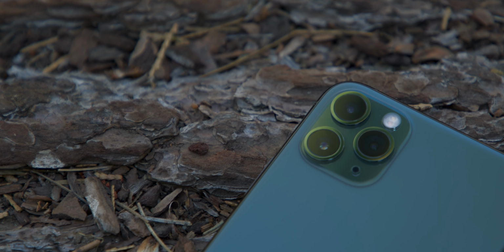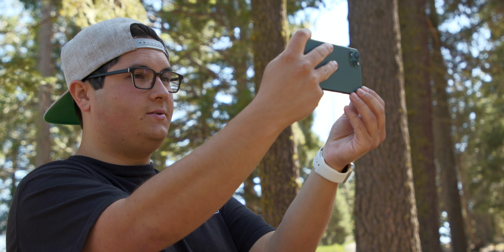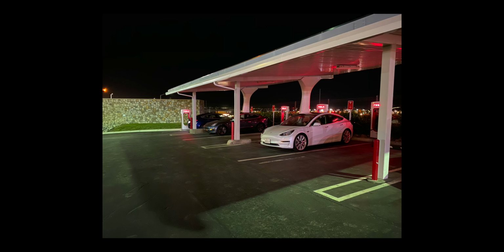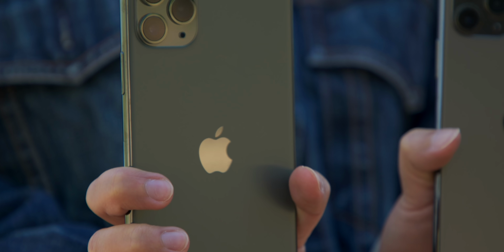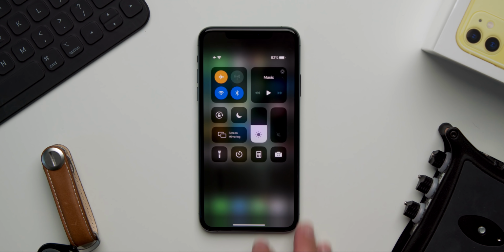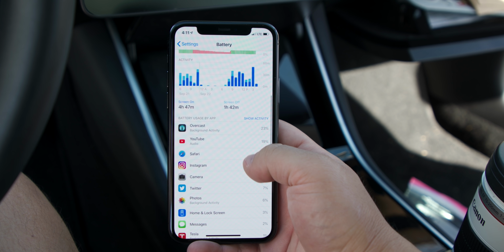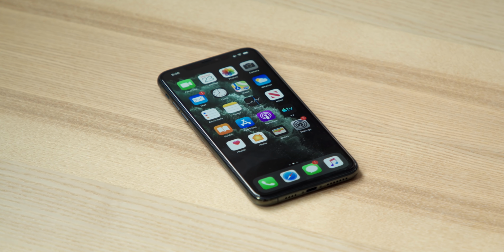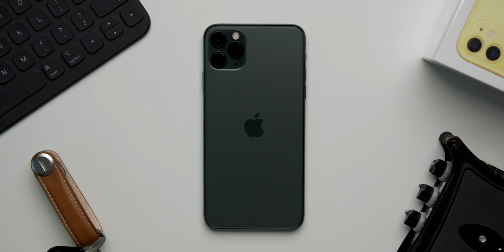The iPhone 11 Pro is GREAT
I picked up the iPhone 11 Pro and iPhone 11 Pro Max but immediately had to run. I spent a weekend with it testing all the features I think are most important. Apple did a great job with this one! What do you think?

***MY GEAR***
Main Camera
Second camera
Vlog camera
Favorite lens
Vlog lens
Best YouTube light
Everything else I use to make videos